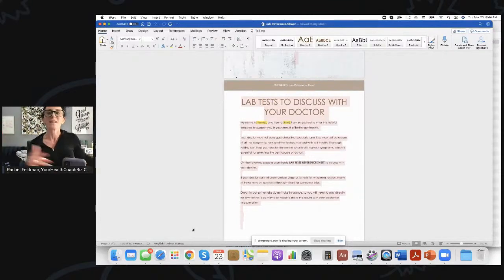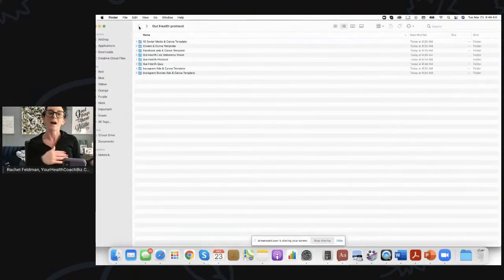How to Use the Protocol and Quiz Package for List Building or for Sales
Behind the scenes 🎬 My favorite new done-for-you protocols

Brand new health coaches listen up!
Calling all autoimmune specialists!
Looking for a program to use in your 1-1 or groups?

This is your solution!

I will show you how to use this for a 1-1, group, or even self paced program!

Don’t put the decision off any longer! Time is almost up to get in and I do not want you to miss this!

Big Love

Rachel